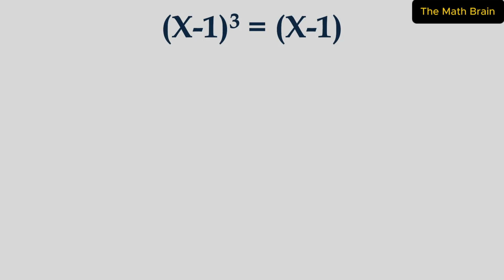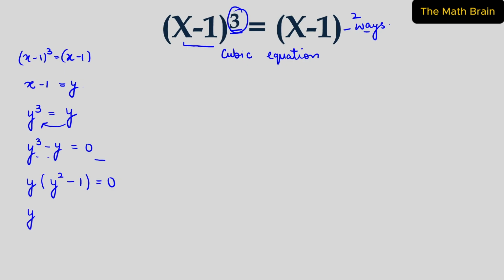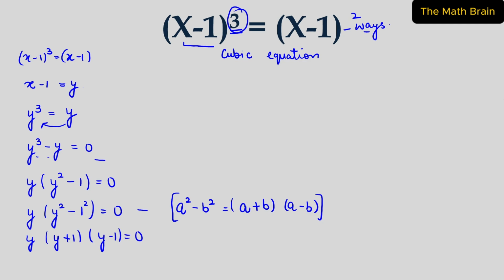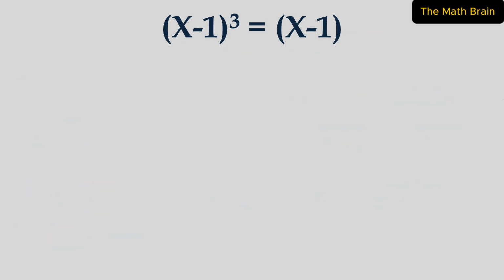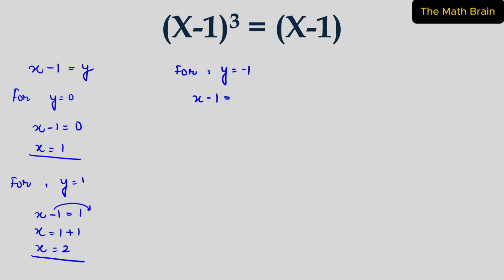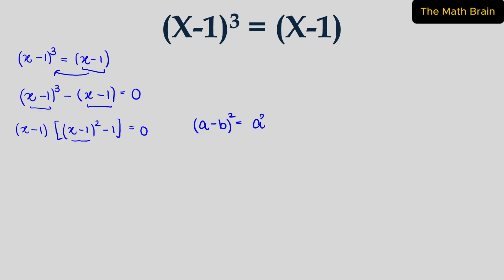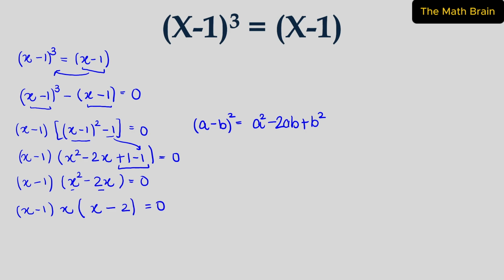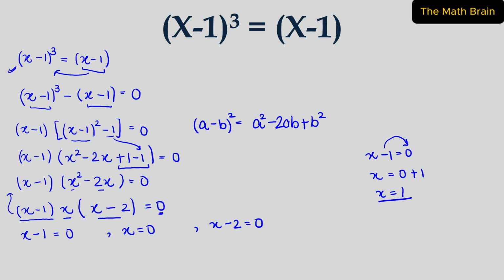How fast can YOU solve this cubic equation?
Struggling with equations like ((x - 1)^3 = (x - 1))? In this video, we break it down step by step and show you how to solve it quickly and clearly using algebraic techniques.

You’ll learn how to:

* Simplify cubic equations
* Factor expressions efficiently
* Solve for all possible values of (x)

This problem is a great example for students learning algebra, especially topics like factoring and solving polynomial equations.